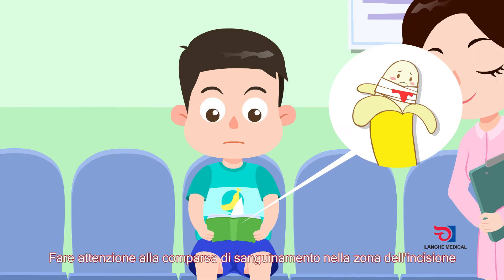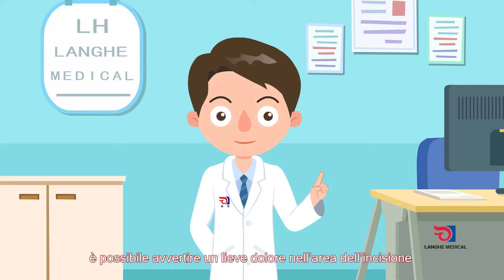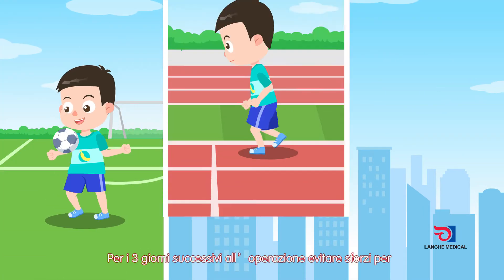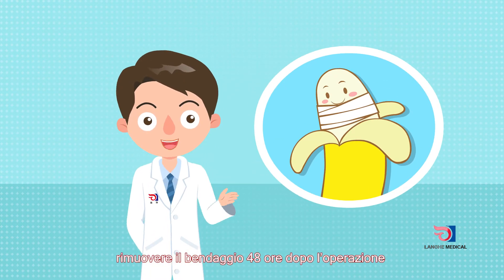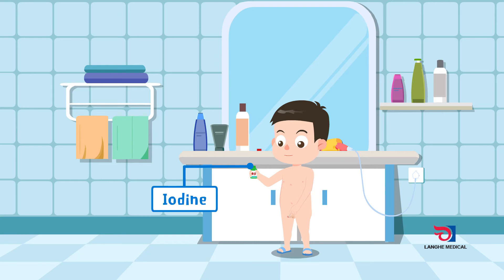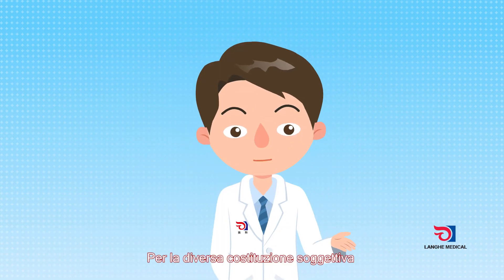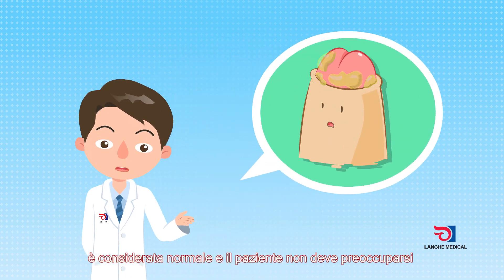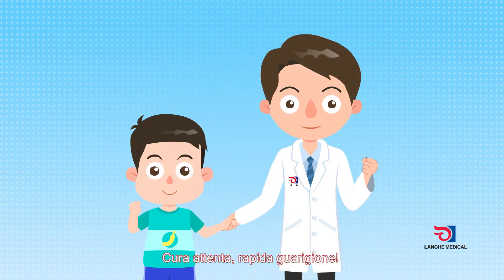CIRCCURER™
CIRCCURER™  è un dispositivo di circoncisione basato sui principi della suturatrice circolare per anastomosi.

- Design a pistola ergonomico brevettato
- Azione controllata semplice e sicura
- Non è richiesta una sutura tradizionale
- Si ottiene un’accurata e veloce circoncisione con l’uso di una sola mano
- Eccellente risultato estetico